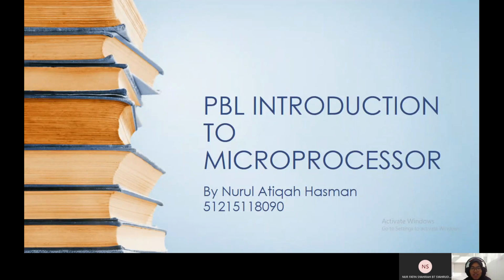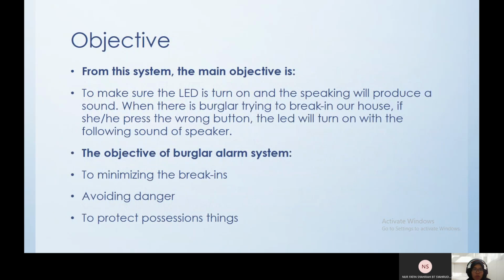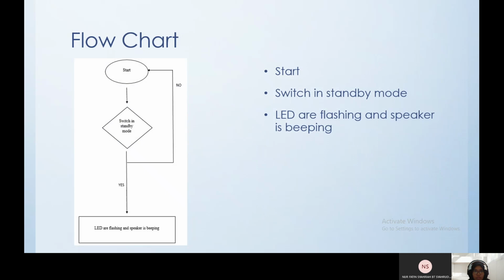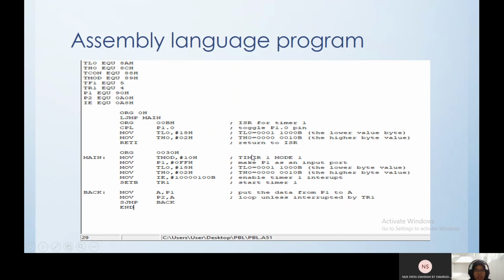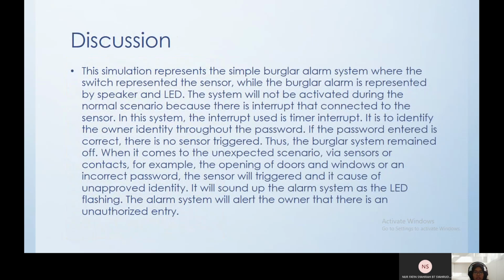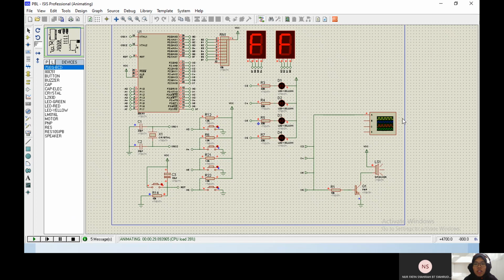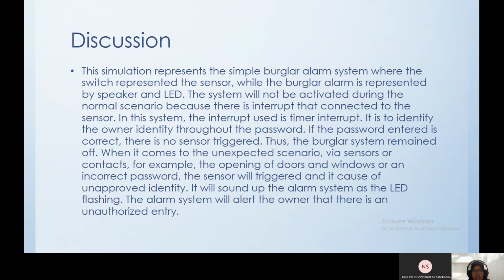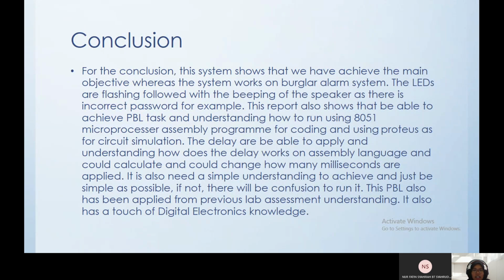PBL INTRO TO MICROPROCESSOR